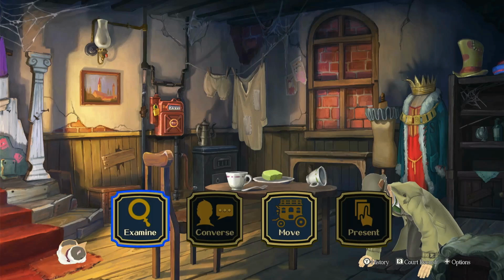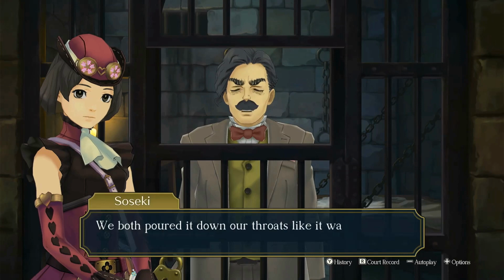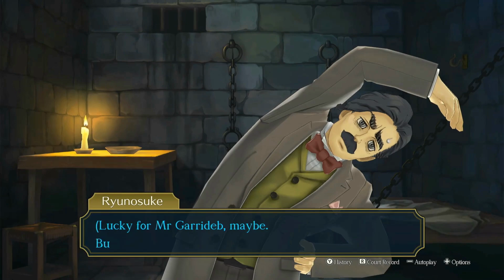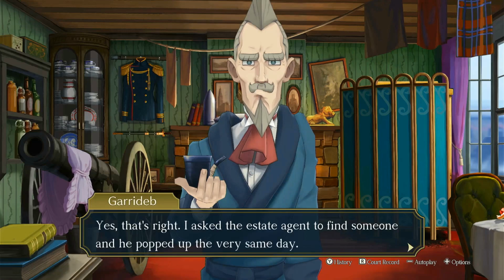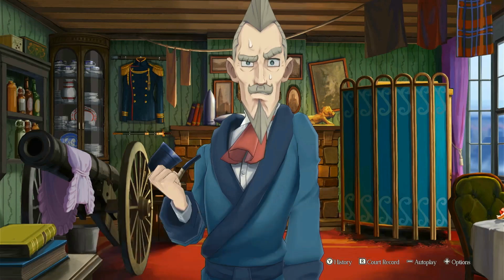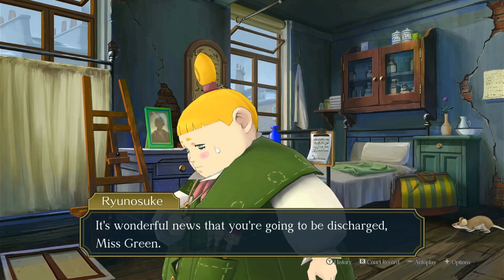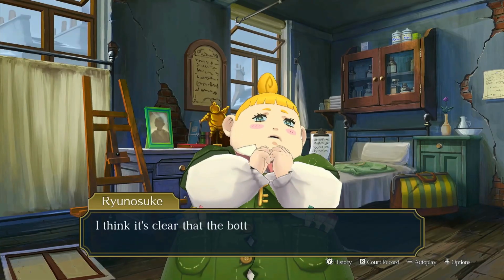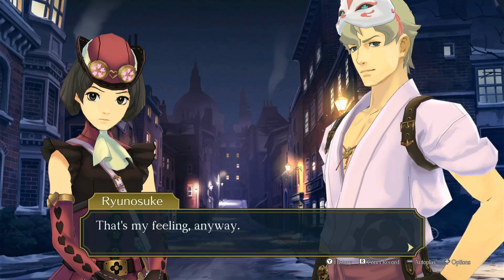The Great Ace Attorney Chronicles part 52 "The previous lodgers"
Hello Everyone! Welcome to the second half of The Great Ace Attorney Chronicles! This half is chock full of it's own twists and turns, a great deal of which correspond to some of the unanswered questions left by the first half.